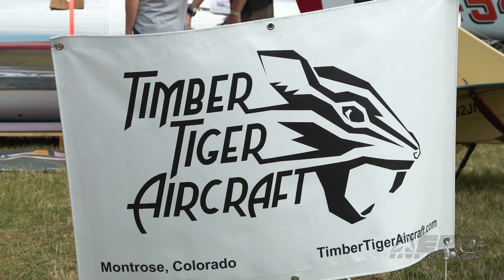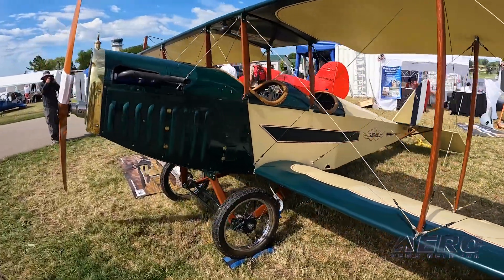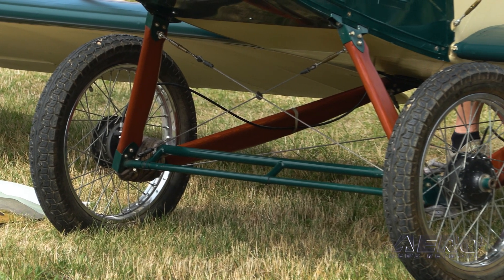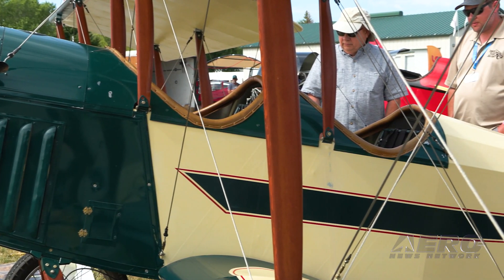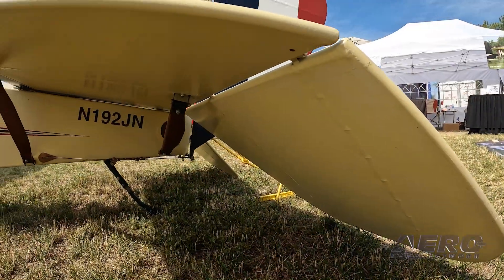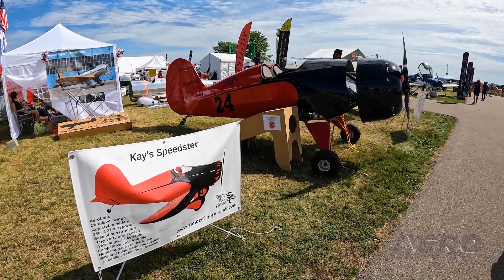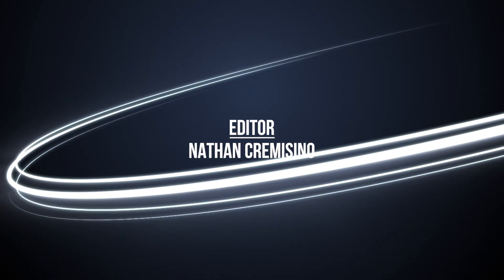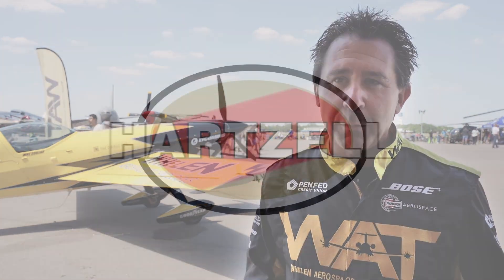Aero-TV: Timber Tiger Touts Curtiss Jenny Replicas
First Kits to Ship October 2023

Having formerly resurrected the storied shape of the Ryan ST—in effigy, anyway—Montrose, Colorado-based Timber Tiger Aircraft has plied its considerable expertise and experience to the revival of the Curtiss Aeroplane and Motor Company’s JN-4—a World War I-era biplane known colloquially by generations of pilots and aviation enthusiasts as the Curtiss Jenny, or simply, Jenny.

In point of fact, Timber Tiger has purchased the rights to sell Dennis Wiley’s Early Bird Jenny design as a kit. It should be noted, however, that while Wiley’s Early Bird Jenny was a 67-percent scale replica of Curtiss’s 1915-vintage military-training biplane, Timber Tiger’s kitted Jenny is a 75-percent scale facsimile.

Timber Tiger Aircraft president Nick Pfannenstiel set forth his company’s basic Jenny kit comprises a welded steel fuselage with blueprints spelling out the remainder of the airframe’s constituent parts and the assembly thereof.

Cognizant of the high-value growing numbers of contemporary builders ascribe to instant gratification, Timber Tiger will offer reduced-build-time Jenny kits which can be assembled lickety-split by Millennial and Gen-Z builders habituated to two-minute pop-songs and twenty-second YouTube video shorts. Such kits permit builders to select options à la carte—after the fashion of neurotics at a sushi bar.

“We’re trying to bring back a community of Early Bird Jenny builders,” Pfannenstiel remarked. “In addition to having a slightly larger fuselage, our kits will have CNC-machined components and improved hardware. To differentiate between the original plans-built version and our kit, we’re calling ours Gen 2.”

Engineering and a structural analyses germane to the Gen 2 Jenny’s increased gross weight have been completed. Differences in mass notwithstanding, Pfannenstiel avers the Gen 2 Jenny conforms faithfully to the existing, eminently proven design.

“I am going to build one for myself,” Pfannenstiel asserted. “My wife is just now hearing that. That’s my level of interest in it.”

Timber Tiger estimates shipping of Gen 2 Jenny kits will commence in October 2023.